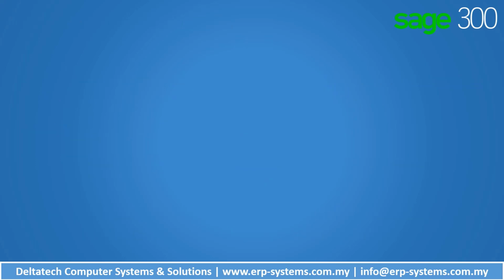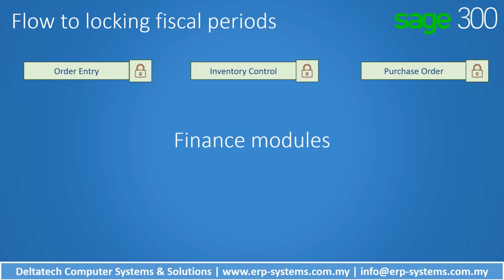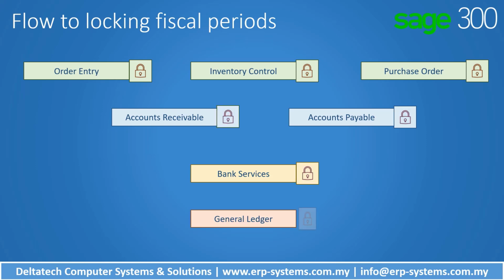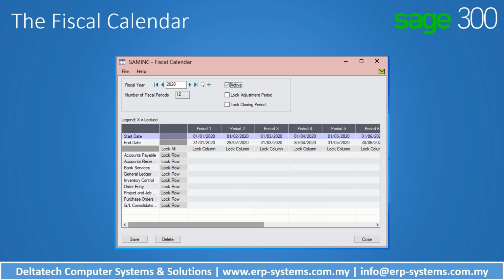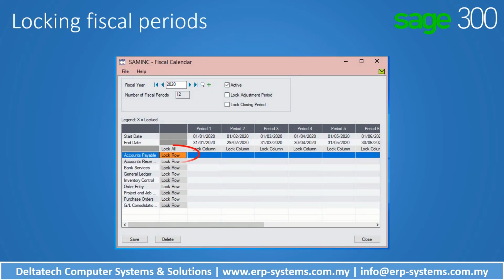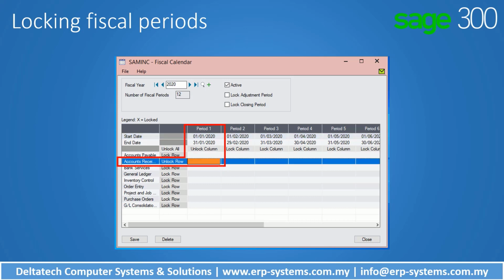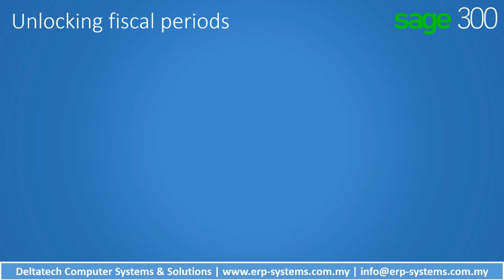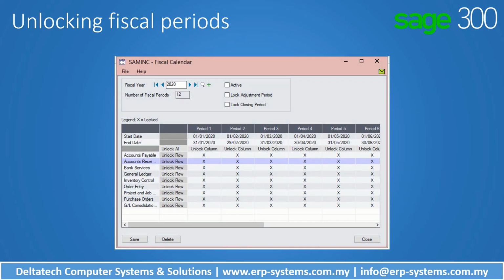Sage 300 lock fiscal periods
With Sage 300, once you have finalised your accounts for a particular period, you can lock it down to ensure that no further entries can be made.

This allows for entries after a certain period to be entered but prevents changes to periods before that.

You can lock periods by modules, i.e. you can lock AR for instance and leave the other modules open.

0:20 Why lock fiscal periods
0:45 Flow to locking modules
1:55 Sage 300 Fiscal Calendar
2:35 Lock fiscal periods
3:45 Unlocking fiscal periods